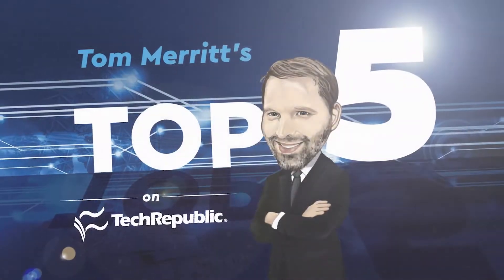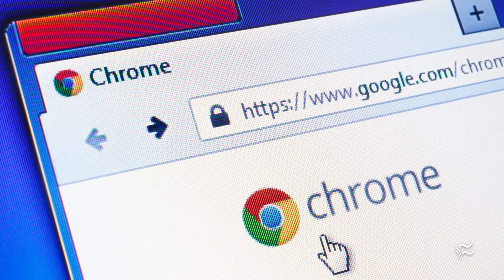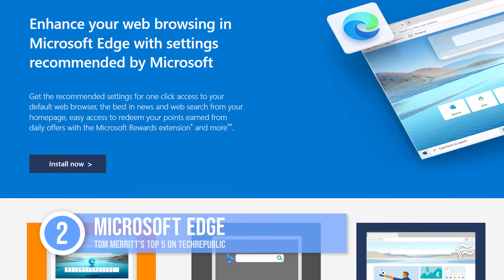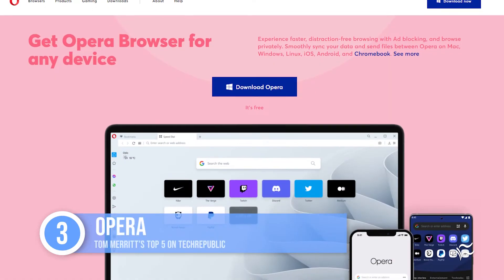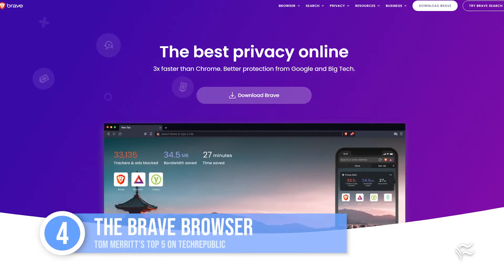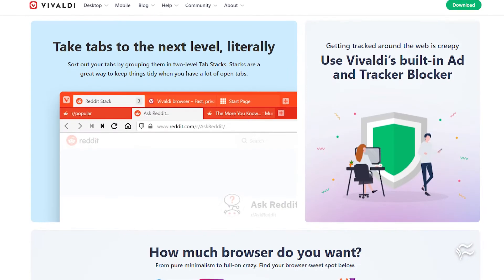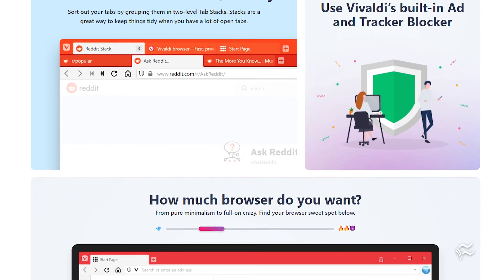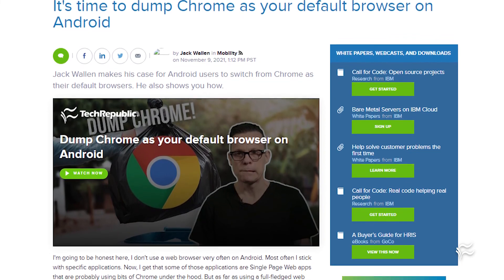Top 5 Browsers to use instead of Chrome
Google’s Chrome is the dominant browser on Earth, and Google does a good job at keeping it secure. However, is there something else out there that might suit you better? Here are five browsers to use instead of Chrome.